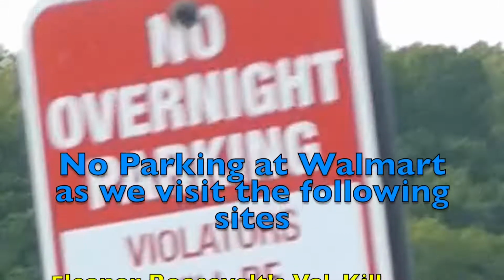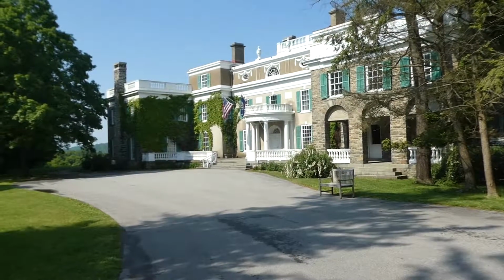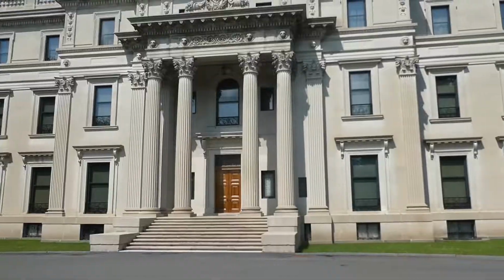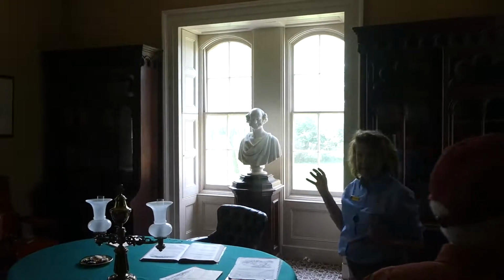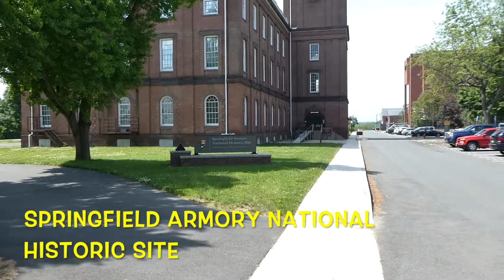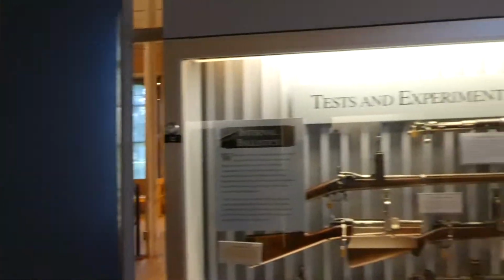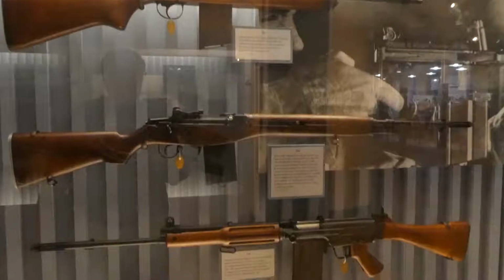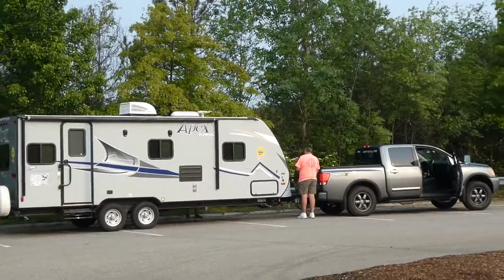No Parking at Walmart anytime for RVs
No Parking at Walmart for RVs at anytime.